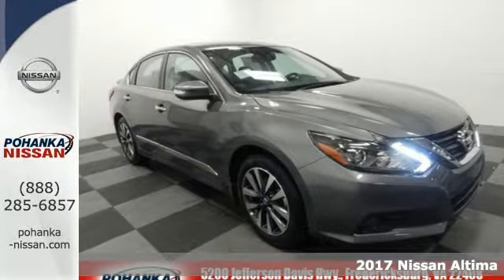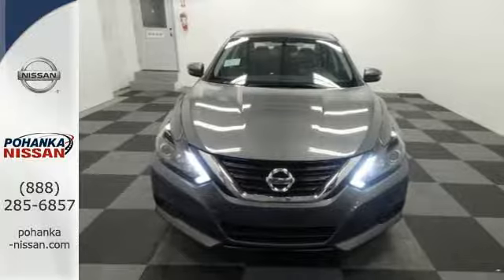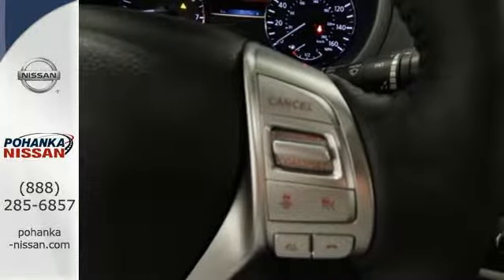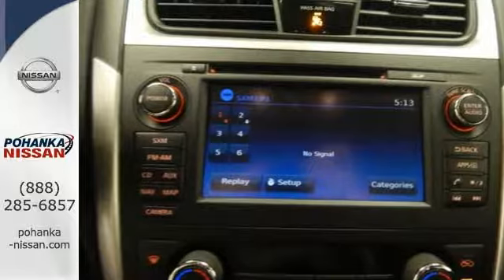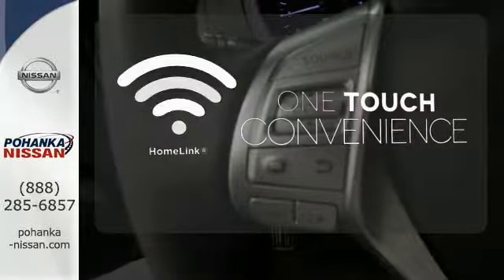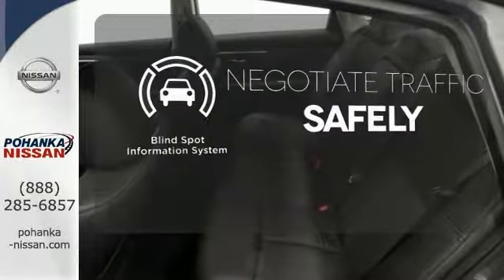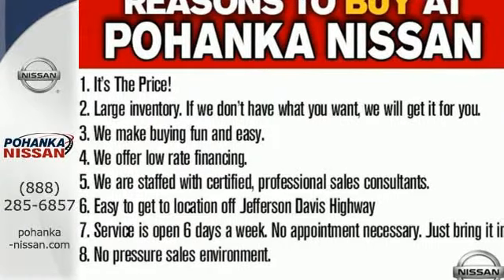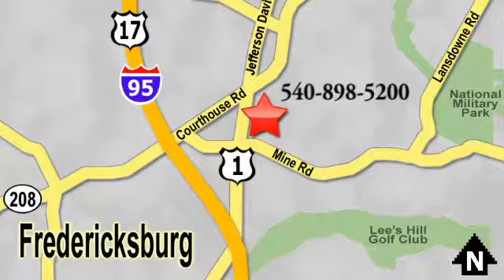New 2017 Nissan Altima Richmond VA Fredericksburg, VA NHY247870 - SOLD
Year: 2017
Make: Nissan
Model: Altima
Trim: 2.5 SL
Engine: 2.5L 4-Cylinder DOHC 16V
Transmission: CVT with Xtronic
Color: Gray
Interior: Charcoal
Stock #: NHY247870
VIN: 1N4AL3AP2HC247870
CVT with Xtronic. Stability and traction control provide road glue galore. This superb 2017 Nissan Altima is the rare family vehicle you are searching for. Now you can finally buy a very reliable car at a very affordable price. This Altima is a real keeper and will run like a clock for years to come. This is a truly must see! brbrPohanka is not responsible for errors or omissions. Price includes all rebates and incentives available and is plus Taxes, Tags, $699 Processing Fee, Freight, Dealer Preperation Fee, Marketing Assesment and any installed options. Please note some rebates have requirements and or qualifications and assume financing with manufacturer at standard rates.

Address:
5200 Jefferson Davis Hwy